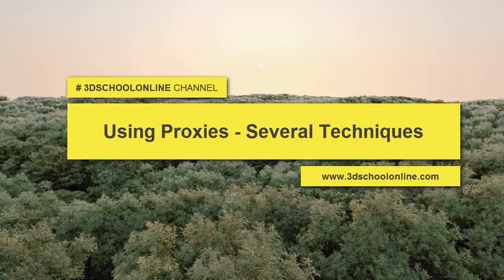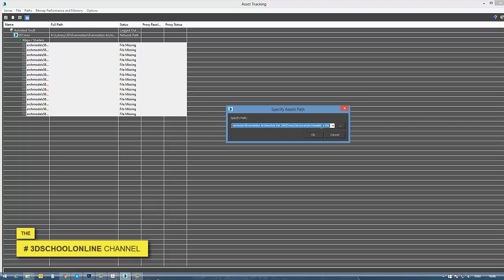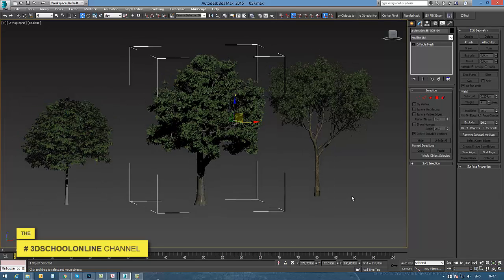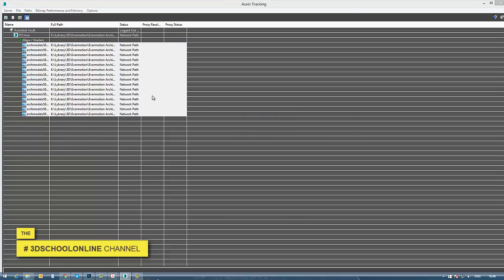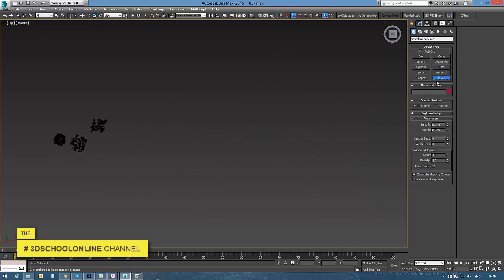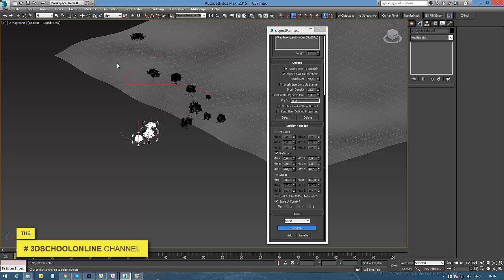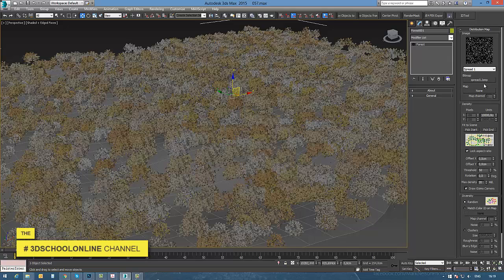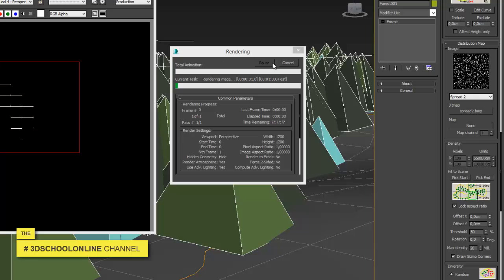VrayProxy And Some Great techniques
In this Episode you can learn how to create VrayProxy from simple Object and some important settings you need to know. Also I am showing you how to work with SoulBurn and ForestPack using VrayProxy.
5:03 Using Souburn Script - here you can download the whole package
6:40 Working with Fores Pack. For more you can find here